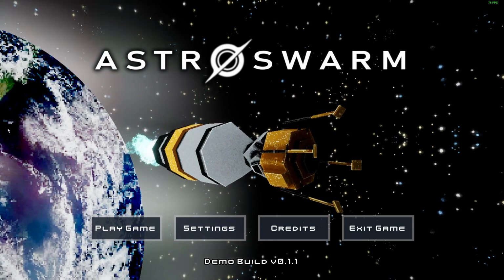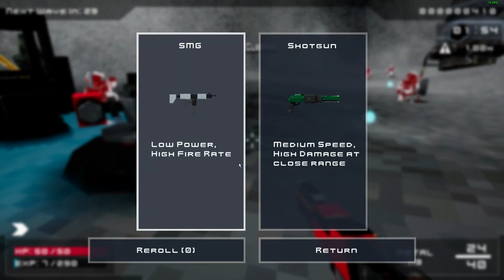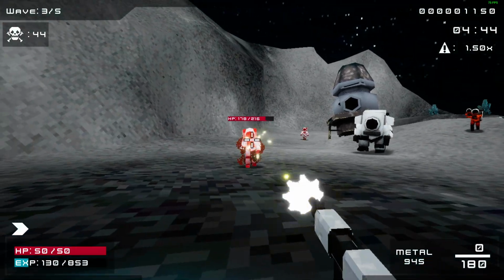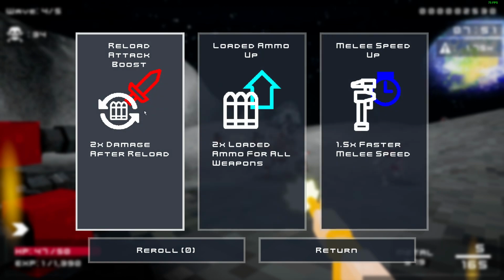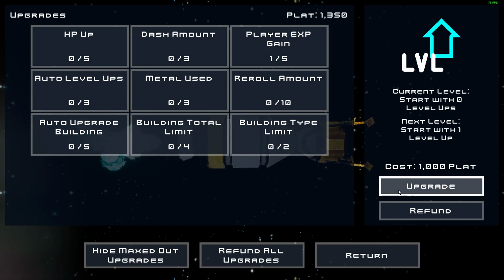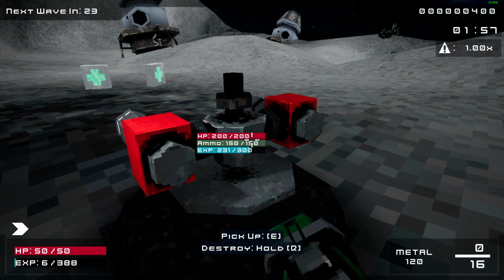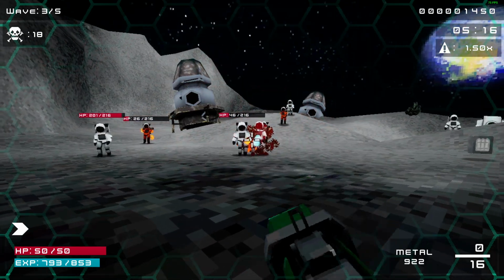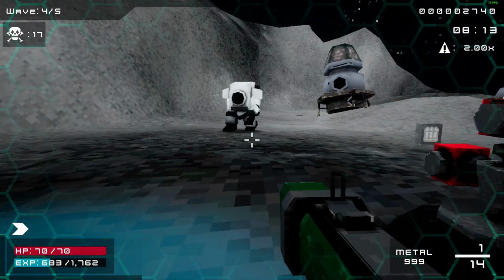【ASTROSWARM】Demo Gameplay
Survive as a lone astronaut using weapons, turrets, and power-ups against hordes of enemies in ASTROSWARM!